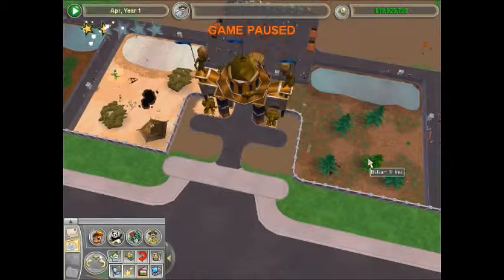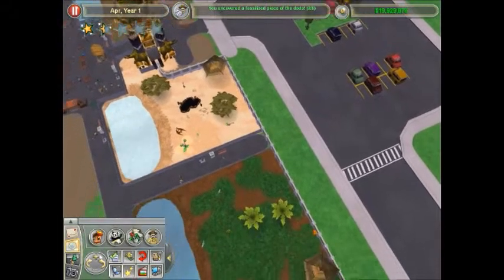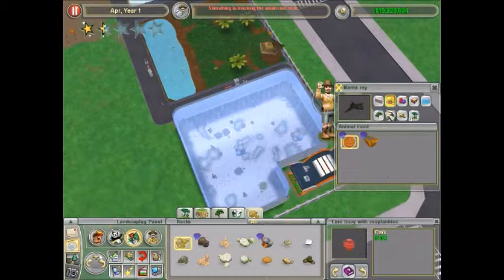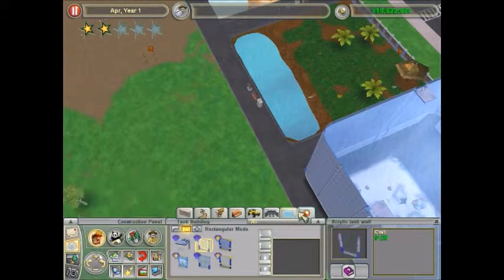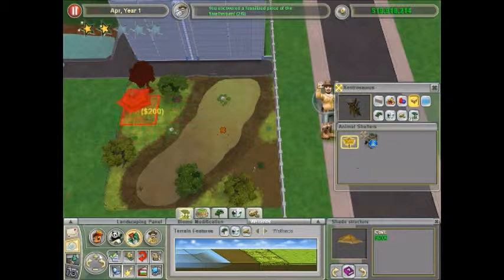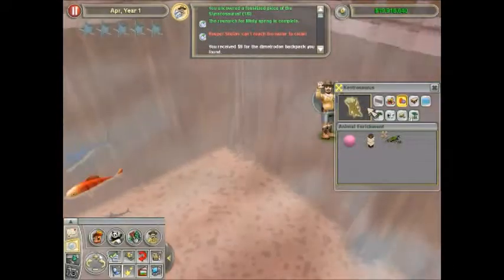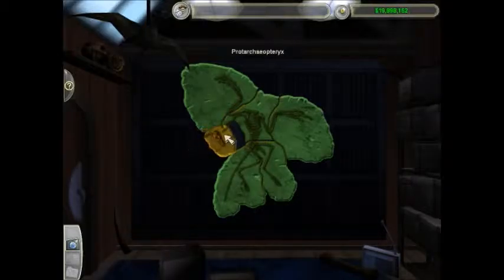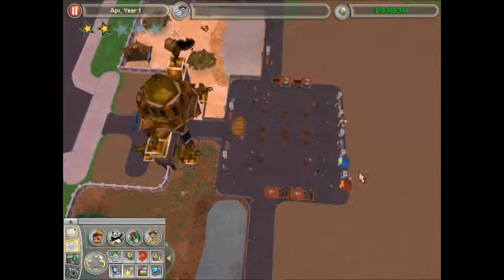Zoo Tycoon 2: City Zoo - New Animals - Episode 3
Hey guys, Walle here, I'm back with a new Zoo Tycoon 2 episode with only getting animals, plus a new outro, hope you enjoy, sorry about the quality, still trying to get good recording settings, and yeah, thank you guys for watching, this is Walle, and yeah, see ya later.

for the music in the outro